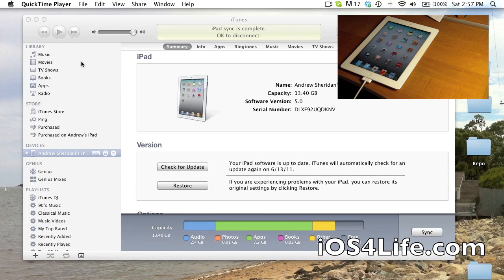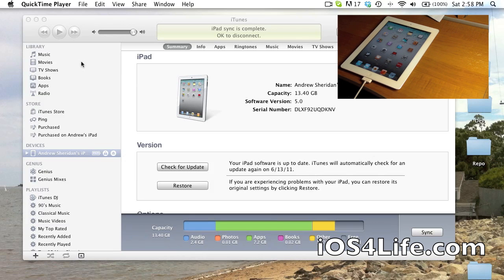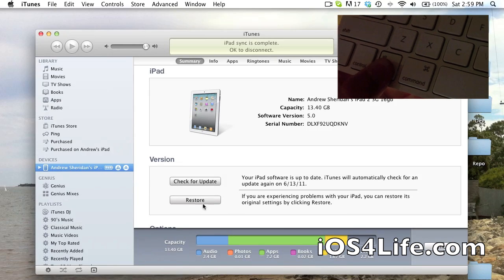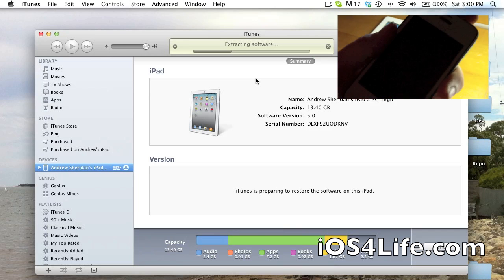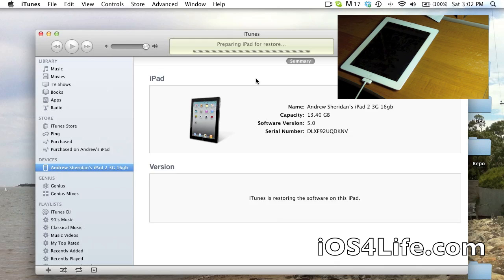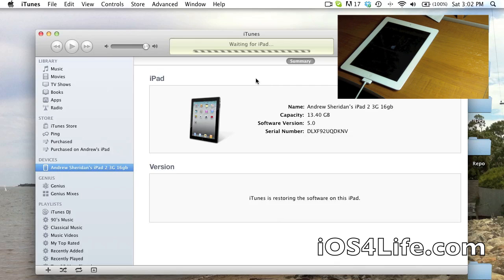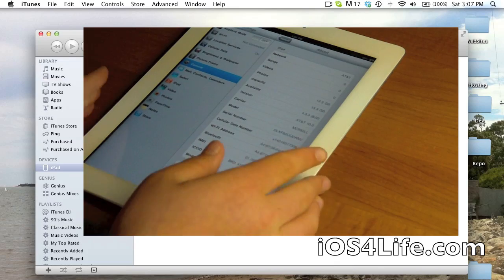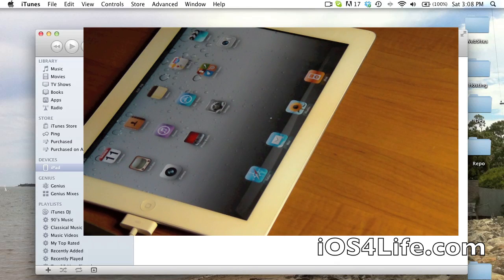Downgrade 5.0 to 4.3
Downgrade from iOS 5.0 to 4.3.3. This process is very simple for betas. If you updated and didn't have UDID registered and now stuck this is for you.

This will work for:
iPhone 4, 3GS
iPod Touch 4g, 3G
iPad 2, 1g